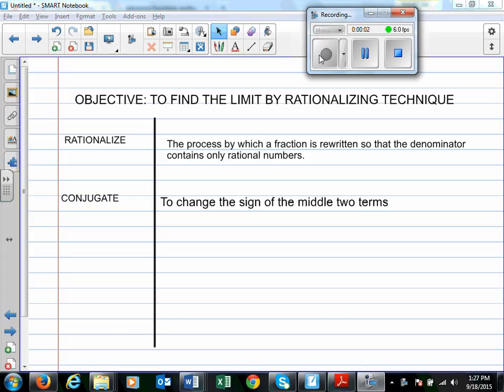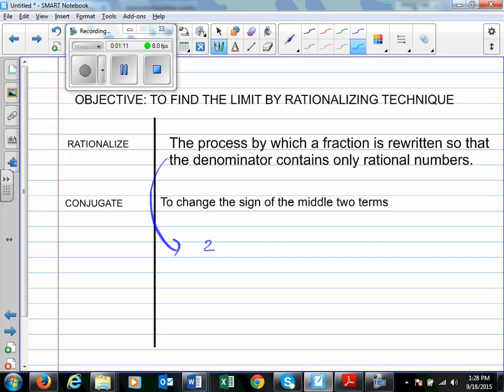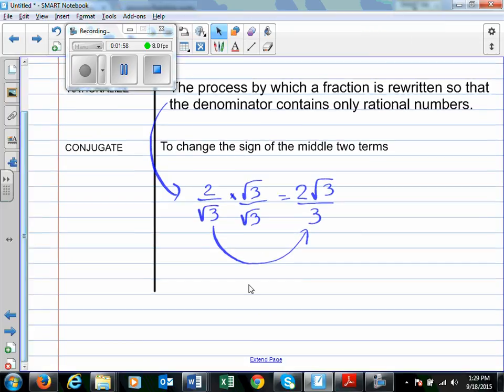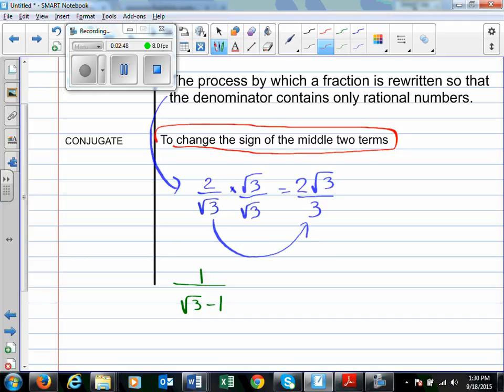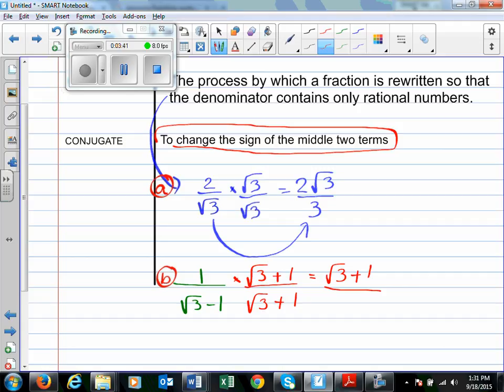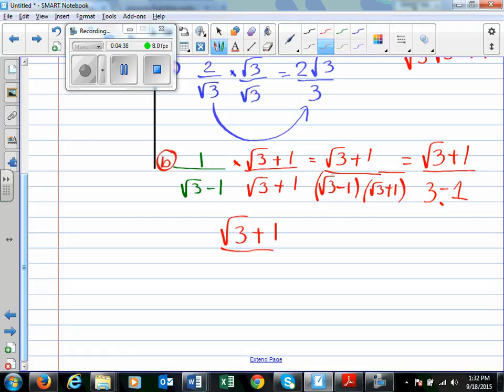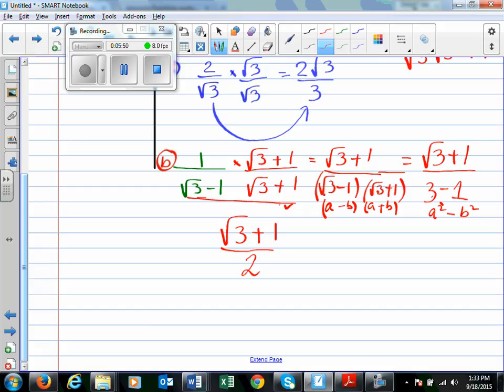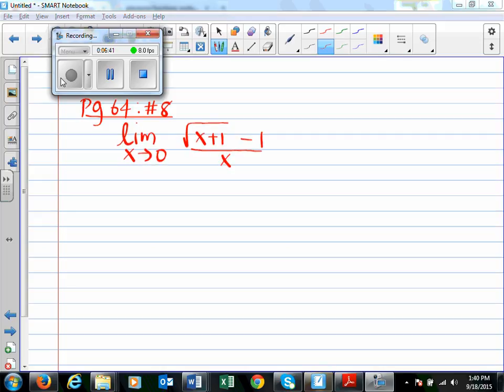Rationalize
Two problems on how to rationalize